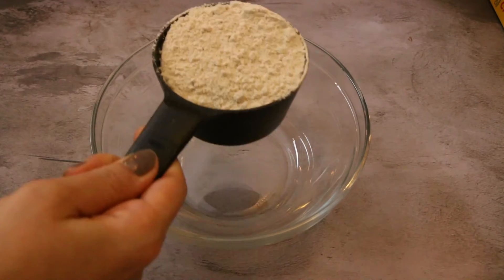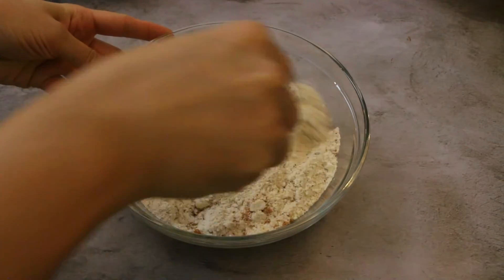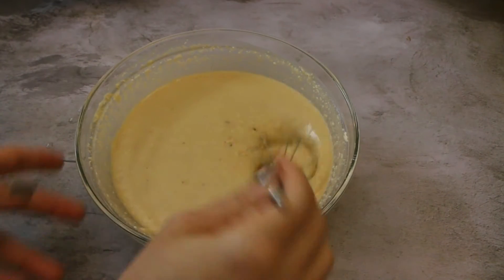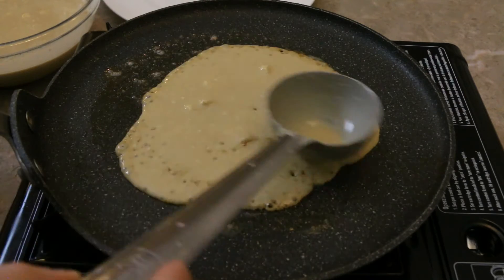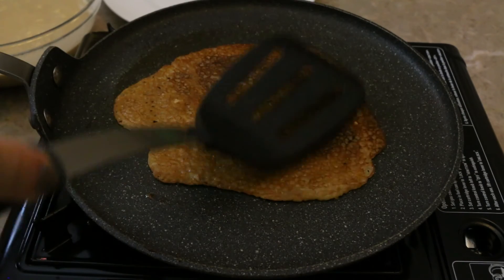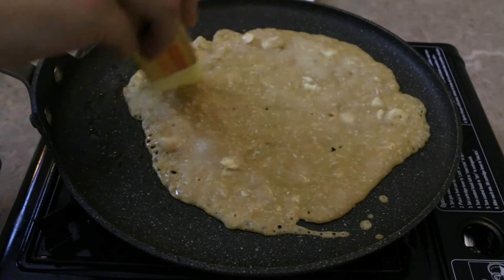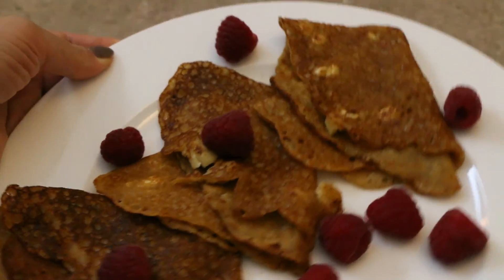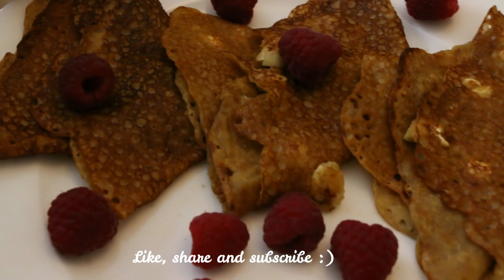Coconut and almond crepes! | Healthy breakfast | easy and yummy!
Hey guys,
Dropping another breakfast recipe for you guys! This is so delicious and healthy! I love to make these very often at my home!
Make sure you give this recipe a try!
You can make this recipe 100% vegan by adding oil instead of butter on the pan:)

Other breakfast recipes you might enjoy:)

Love
Sandy